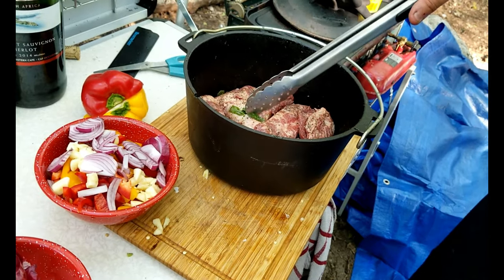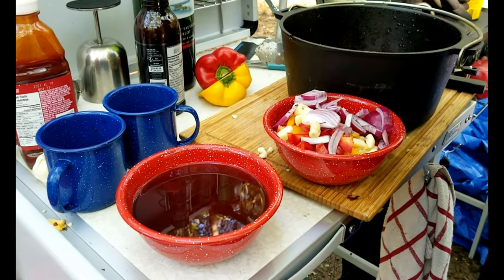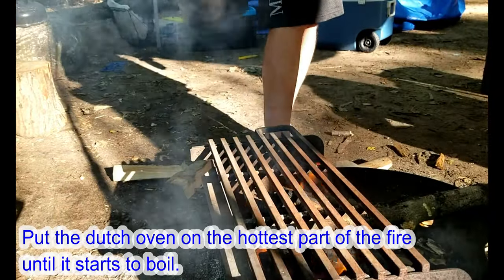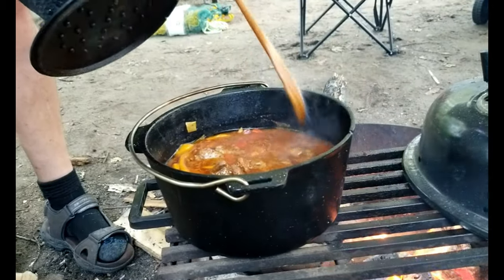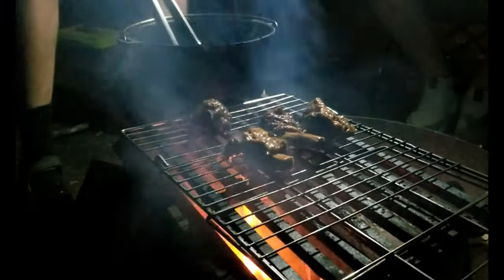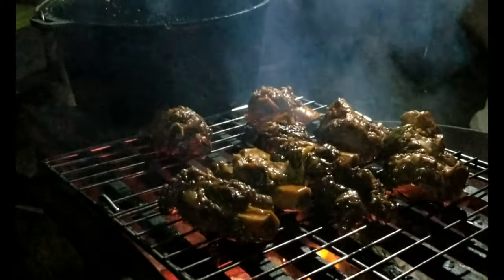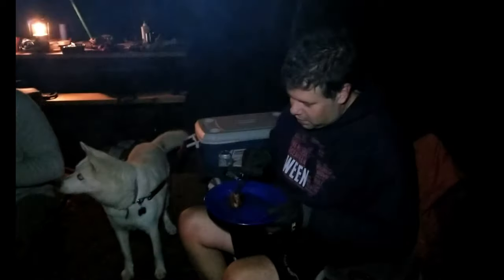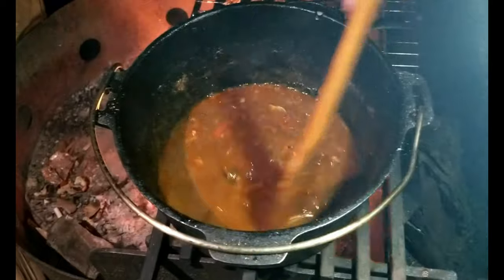Cooking Ribs in a Dutch Oven On Campfire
Bring a Cast Iron Dutch Oven to camp sounds crazy.  How about cooking ribs on campfire for 6 hours? Does it appeal to you?  No special skills or special ingredients require for this recipe, use any veggies and BBQ sauce you have in hand . Check it out our video, this video will make you feel very hungry.